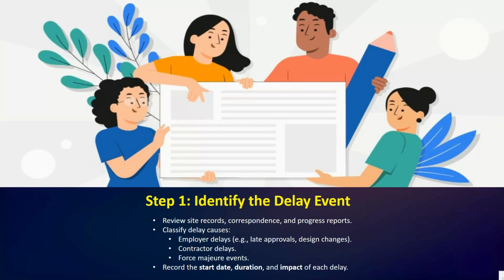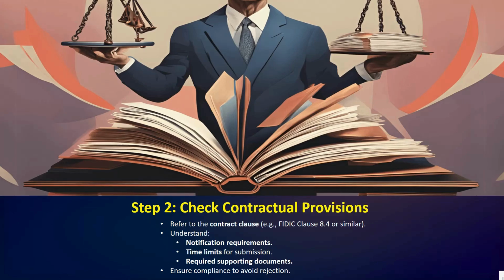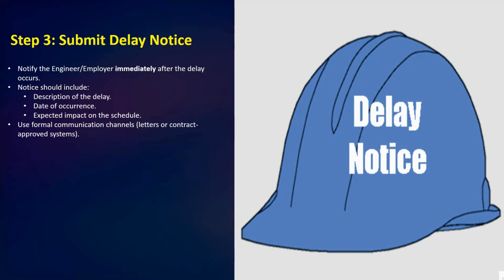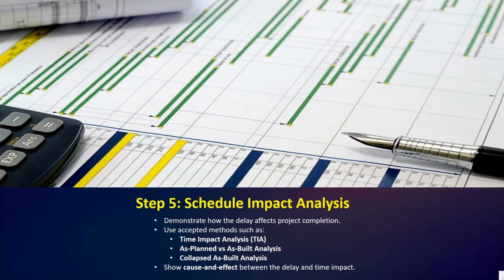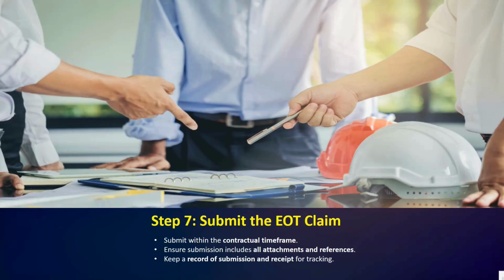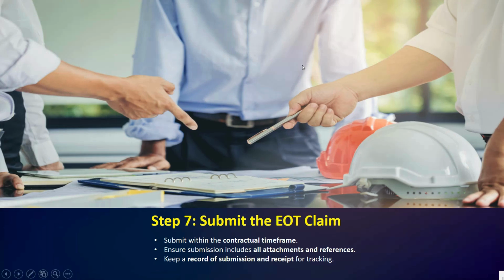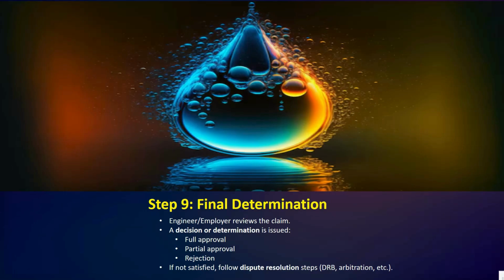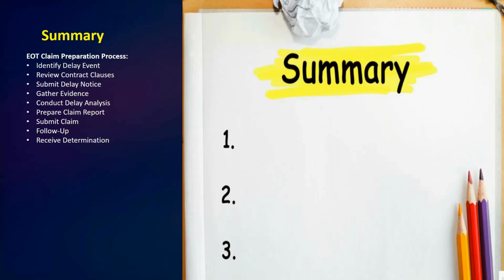Step by Step Process of Preparing EOT Claims